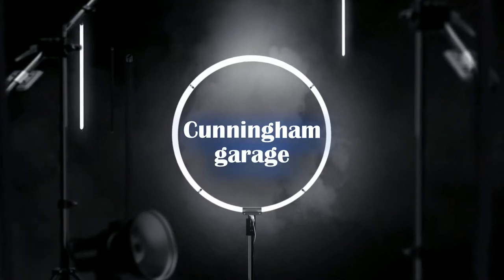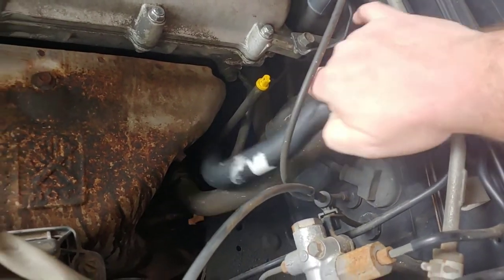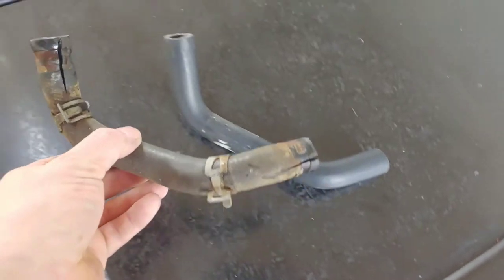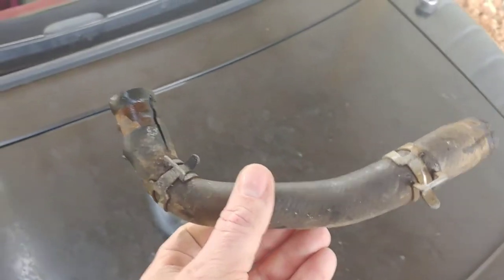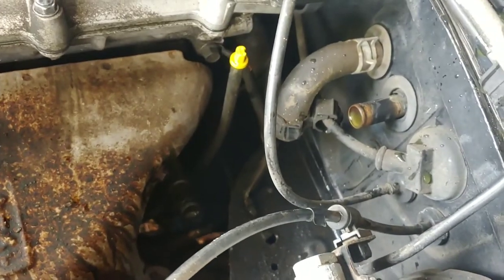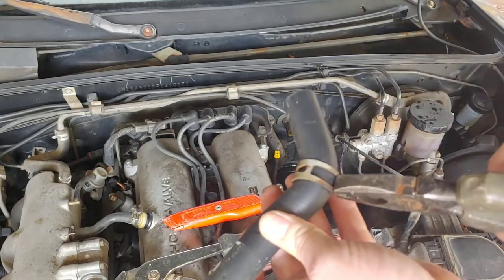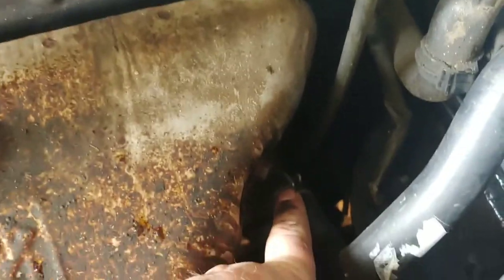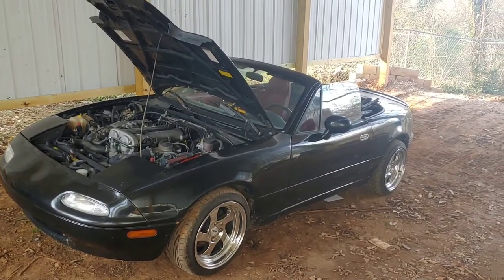Miata common problem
Common heater hose problem on the Miatas and how to fix it